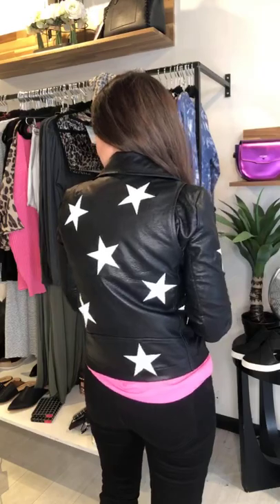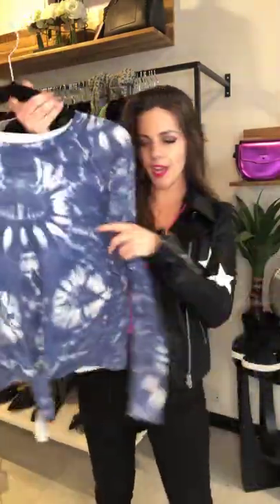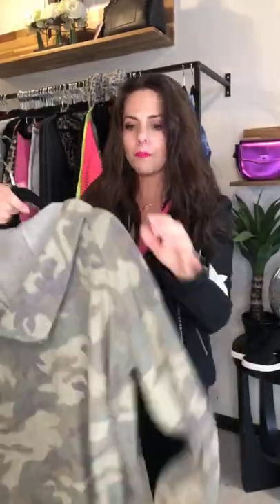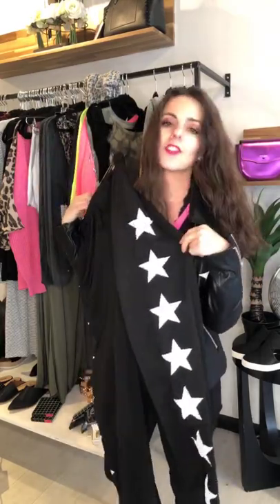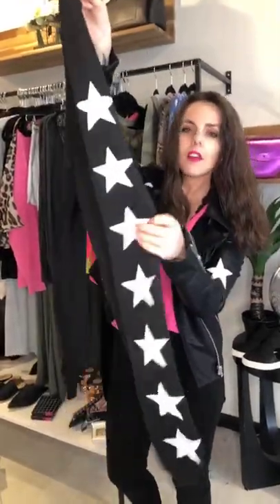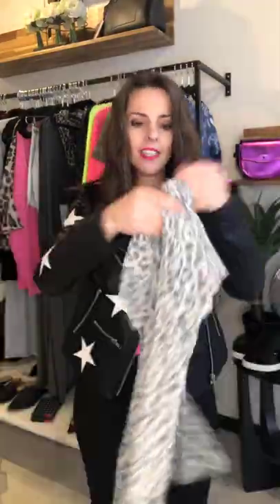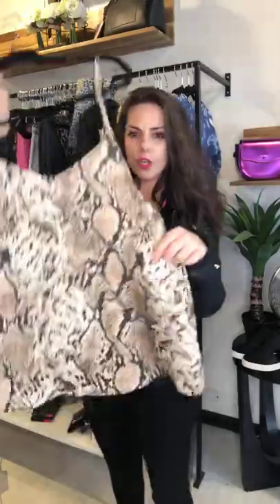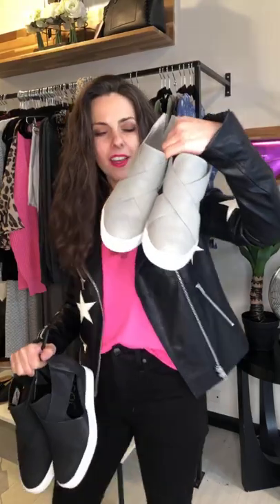March 5 New Arrivals!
Neon, stars, camo, SHOES and more...oh my!
Move over grey days, Spring will be here before we know it and YOU’ll be ready when the sun starts to shine!

See something you love? Our SHOPPABLE website is up and running! It’s a work in progress so not everything is on there yet, but new items are constantly being added!

Isabel